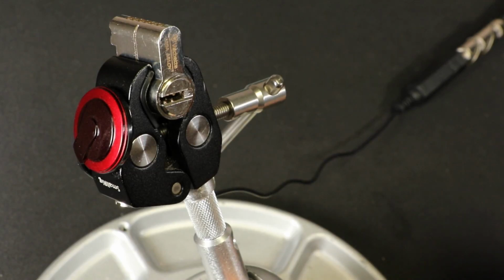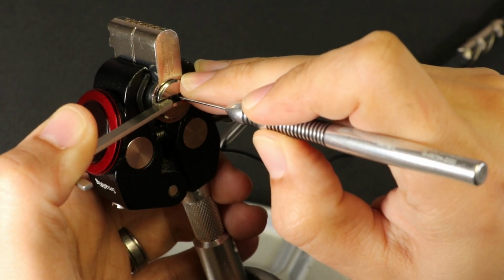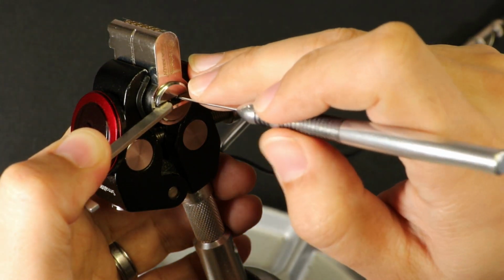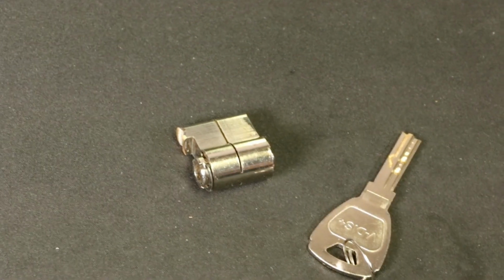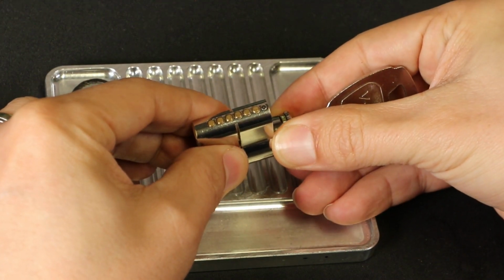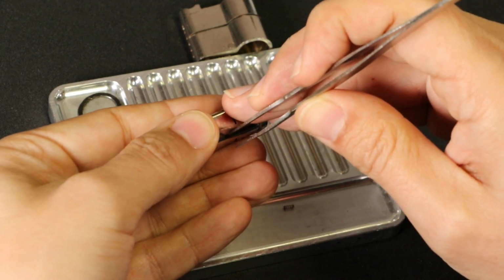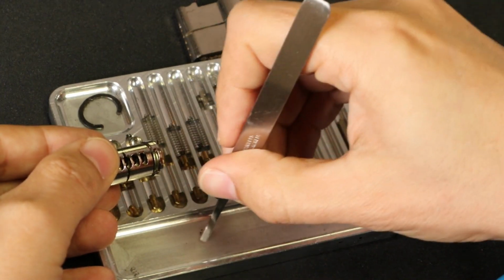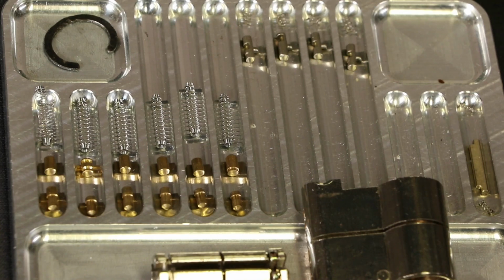[L194] Vachette V-Dis+ Euro Cylinder Lock - pick and gut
Some reason the audio recorder didn't detect the SD Card again so this video only has audio from the camera, sorry about that!
This lock has 6 top pins with a couple of security drivers pins and 4 sliders that interact with a sidebar.

0:00 - intro
1:25 - pick begin
4:47 - picked open
6:05 - gut begin
11:05 - pin reveal